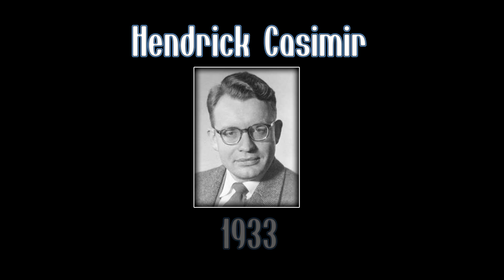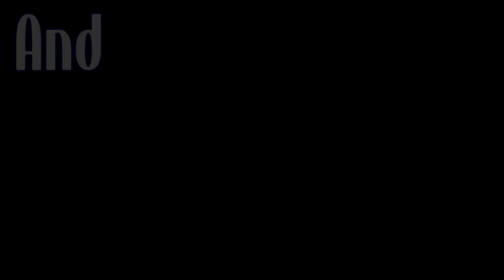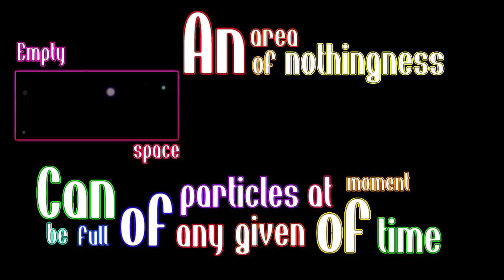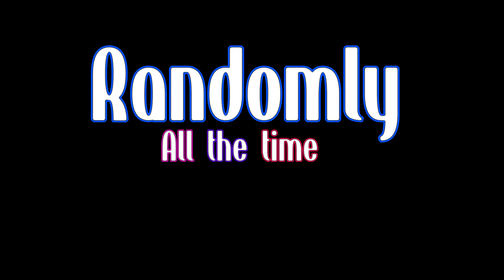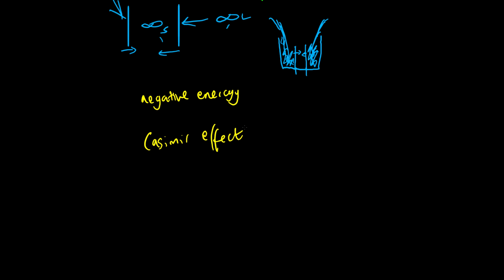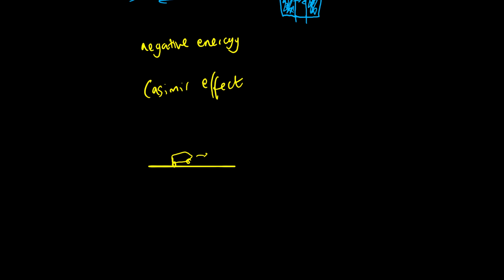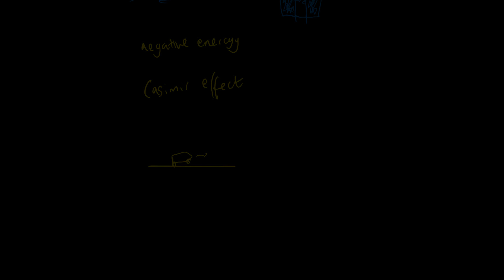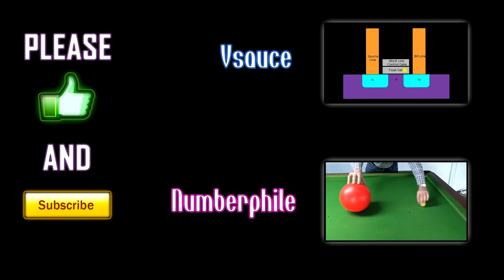The Casimir Effect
An insight into negative energy through explanation of The Casimir Effect and its experiment; and a look into the infinite possibilties of wonders contained in the Quantum Mechanical world.